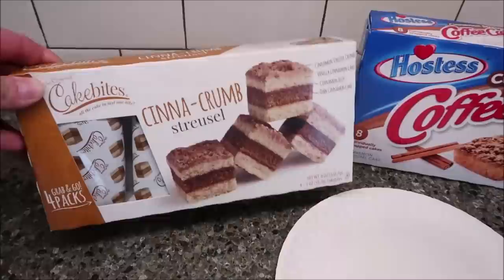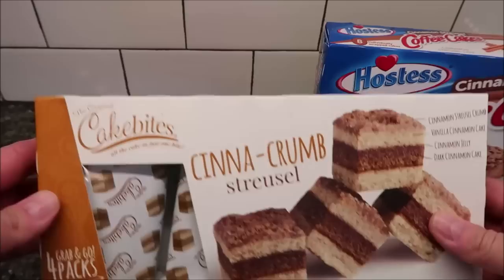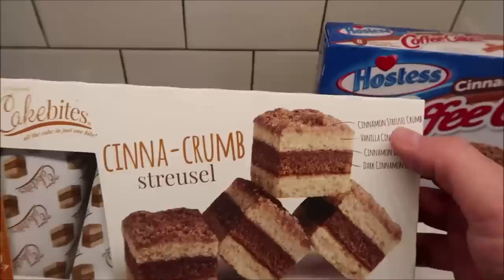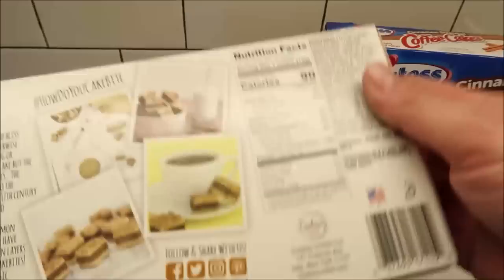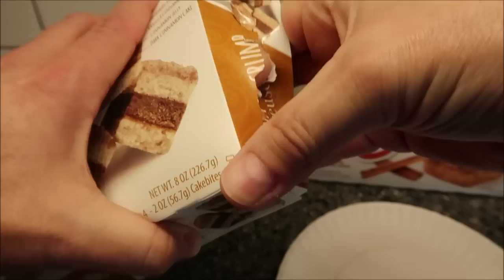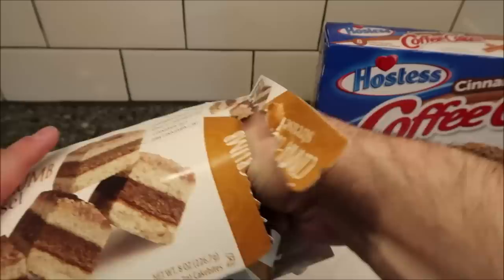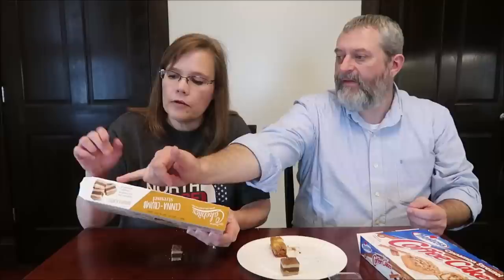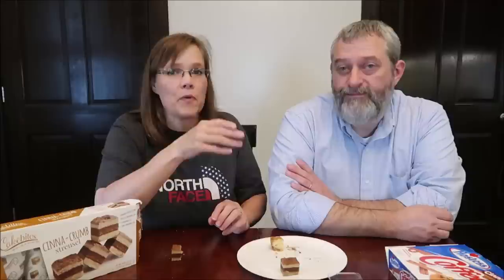Hostess vs The Original Cakebites: Cinnamon Cakes Blind Taste Test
In this video, we are conducting a blind taste test to see which brand has the better tasting Coffee Cake – Hostess or The Original Cakebites.
* The Hostess Cinnamon Streusel Coffee Cakes were $2.84 at Walmart for 8 cakes. 1 cake (41g) = 160 calories
* The Original Cakebites Cinna-Crumb Streusel were $3.49 at Kroger for 4 cakes. 1 “cookie” (their wording, not mine) (19g) = 90 calories